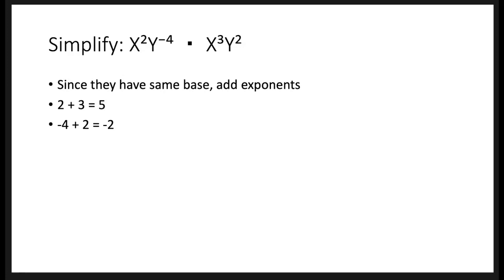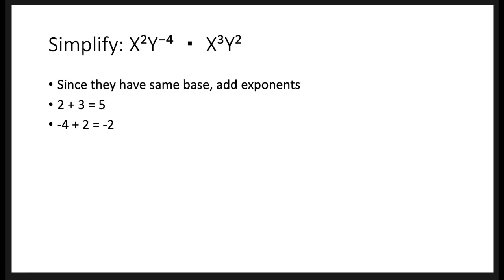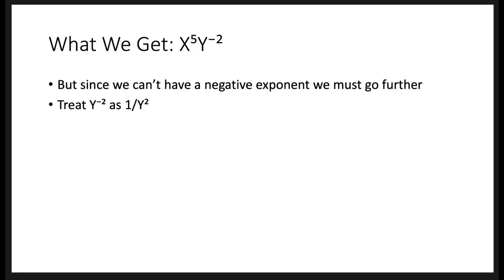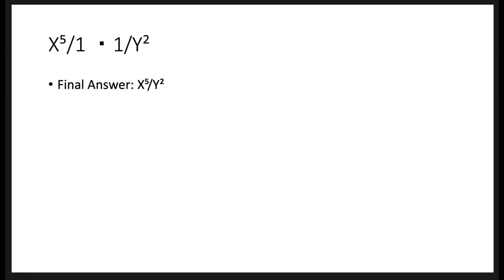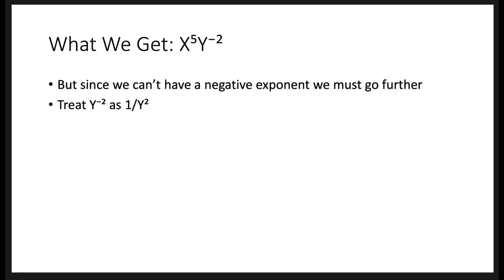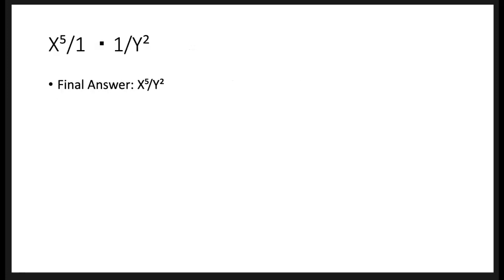Week 1 Discussion How To: Exponents